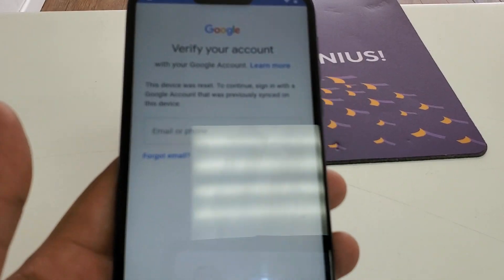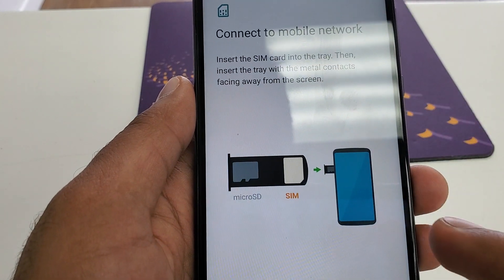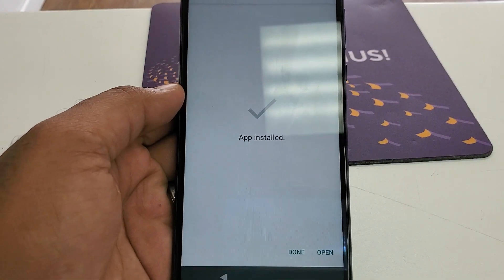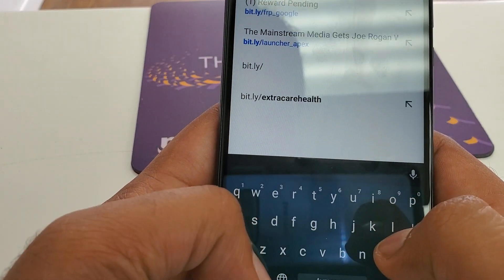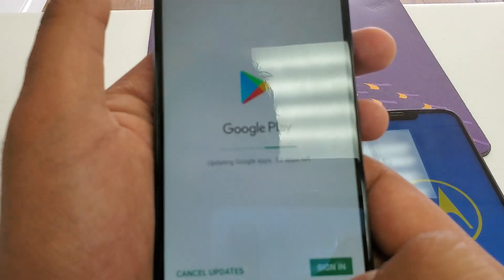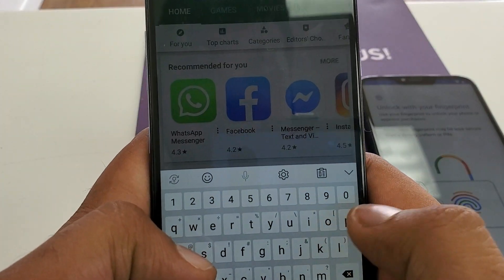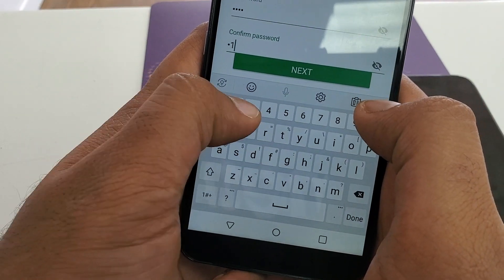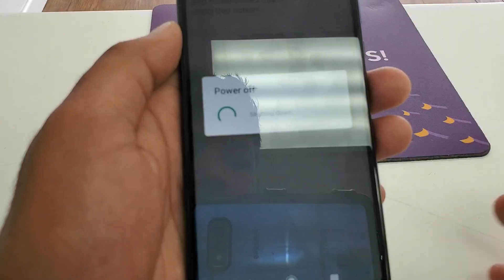MOTO G7 POWER All Motorola SEPT 2019 FRP/Google Lock Bypass Android 9 Pie without PC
MOTO G7 POWER All Motorola 2019 FRP/Google Lock Bypass Android 9 Pie without PC

METRO BY TMOBILE
T MOBILE

This video tutorial I show you how to bypass factory reset protection FRP on the Motorola Moto G7 Power (Android 9) bypass verification on Google Account work 100% without PC.

List of supported models with this FRP/Google Lock Bypass Tutorial:

Moto G7 FRP/Google Lock Bypass Android 9.0 Pie
Moto G7 Play FRP/Google Lock Bypass Android 9.0 Pie
Moto G7 Power FRP/Google Lock Bypass Android 9.0 Pie
Moto Z3 FRP/Google Lock Bypass Android 9.0 Pie
Moto Z3 Play FRP/Google Lock Bypass Android 9.0 Pie
Moto Z2 Force FRP/Google Lock Bypass Android 9.0 Pie
Moto Z2 Play FRP/Google Lock Bypass Android 9.0 Pie
Moto Z 2018 FRP/Google Lock Bypass Android 9.0 Pie
Moto X4 FRP/Google Lock Bypass Android 9.0 Pie
Moto X4 Android One FRP/Google Lock Bypass Android 9.0 Pie
Moto X4 Amazon FRP/Google Lock Bypass Android 9.0 Pie
Moto G6 FRP/Google Lock Bypass Android 9.0 Pie
Moto G6 Play FRP/Google Lock Bypass Android 9.0 Pie
Moto G6 Plus FRP/Google Lock Bypass Android 9.0 Pie
Motorola One FRP/Google Lock Bypass Android 9.0 Pie
Motorola One Power FRP/Google Lock Bypass Android 9.0 Pie
Motorola P30 FRP/Google Lock Bypass Android 9.0 Pie
Motorola P30 Play FRP/Google Lock Bypass Android 9.0 Pie